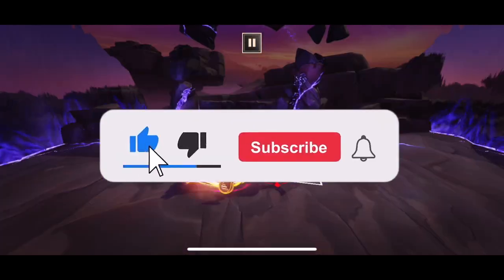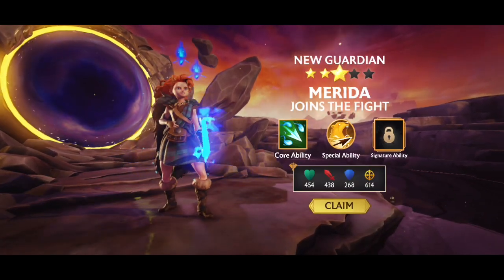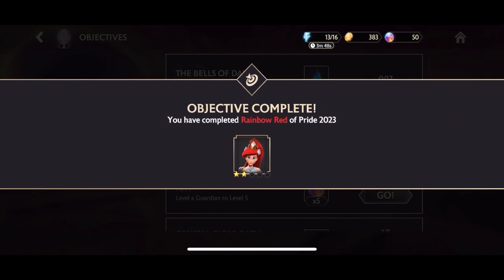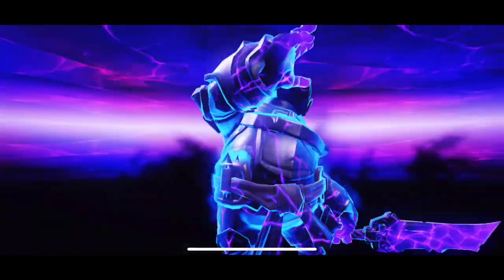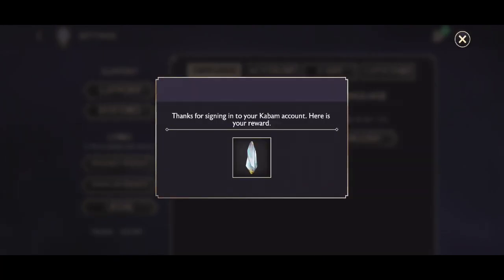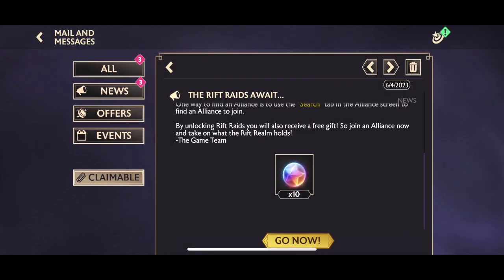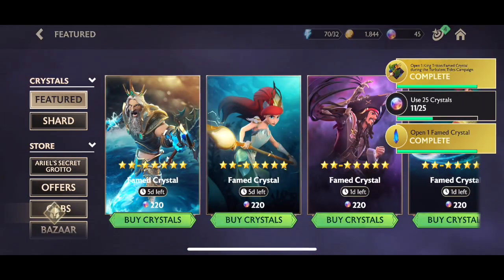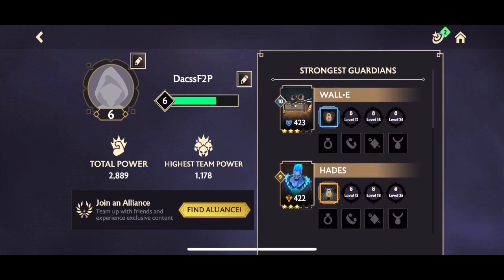THE BEGINNING OF THE JOURNEY! - FREE TO PLAY ADVENTURES - Episode 1 - Disney Mirrorverse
Its back! AGAIN. This time it's here to stay (maybe). I'll be starting the free to play account again hoping to make my way to the top!